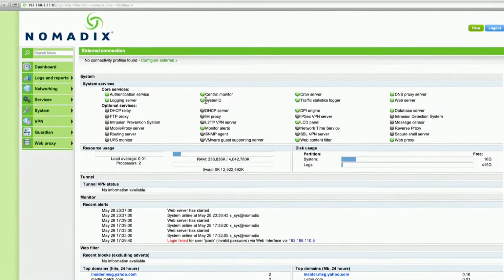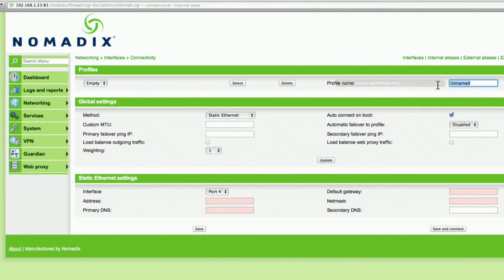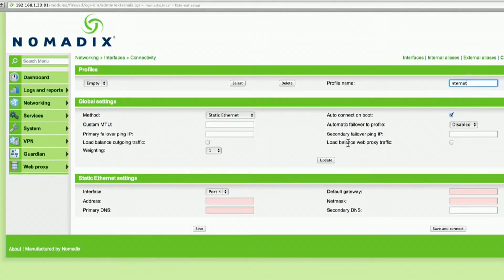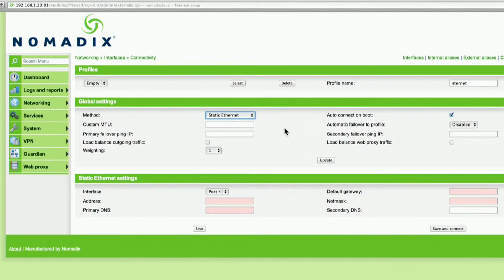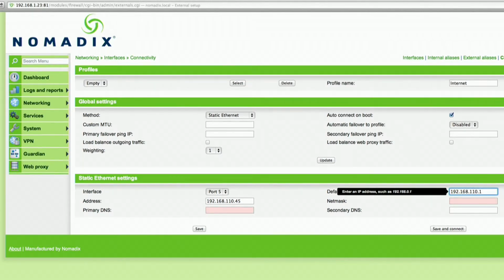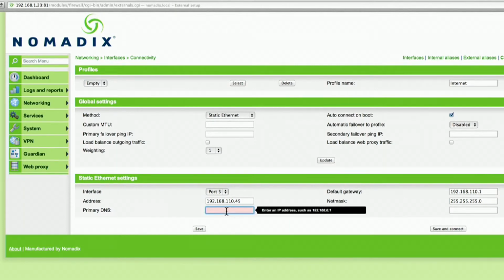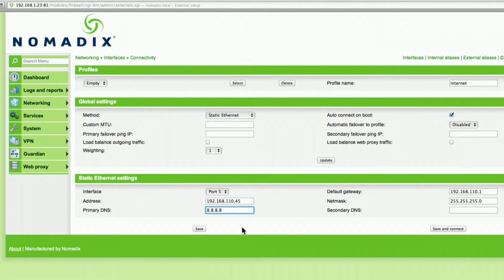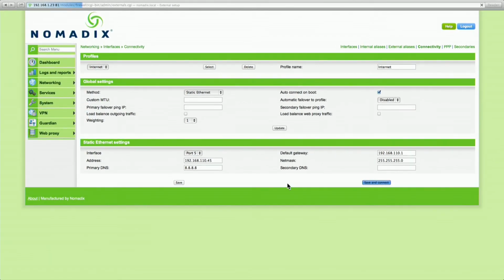NITO - How to Make A External Connections